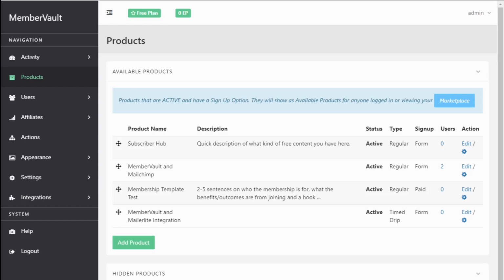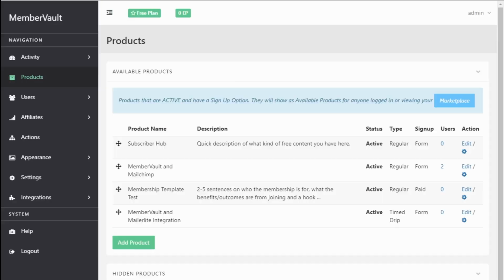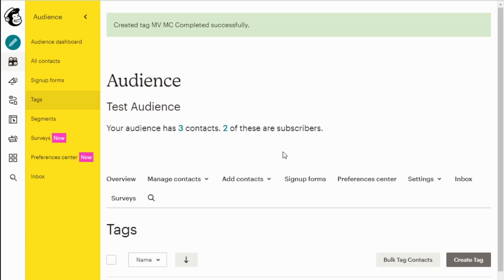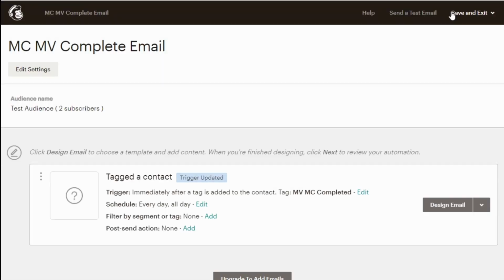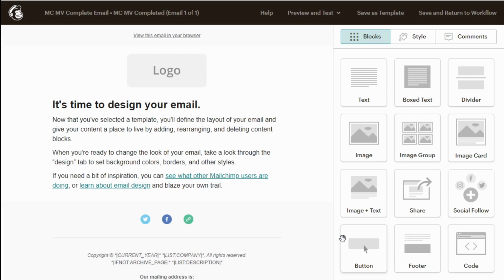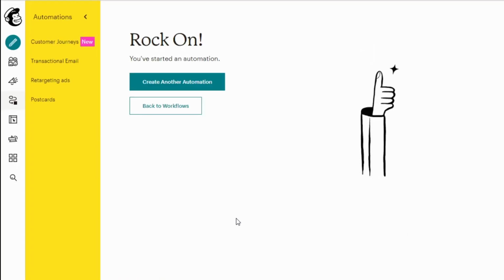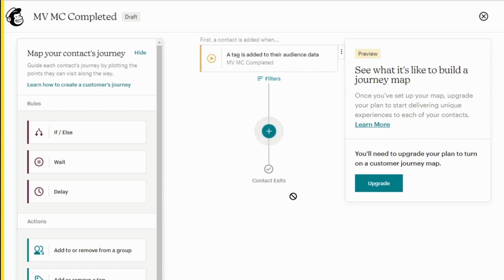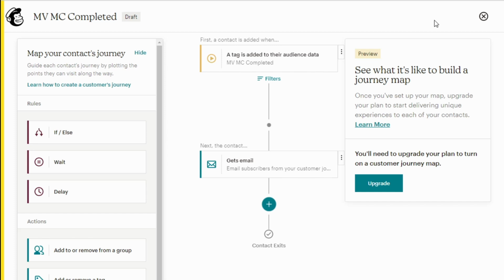How to Send an Automated Email in Mailchimp when a Member Completes your Product in MemberVault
Note that while there have been changes to how the MemberVault platform looks from both an admin and member perspective, the strategies covered in this tutorial still apply for rewarding your subscribers with access to a product in your MV account!